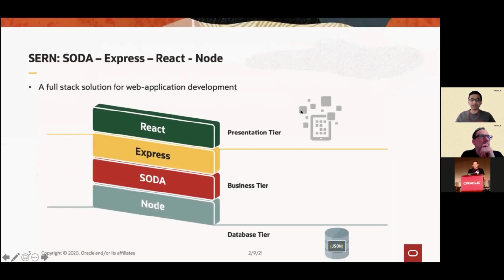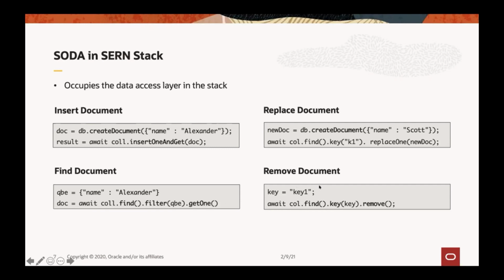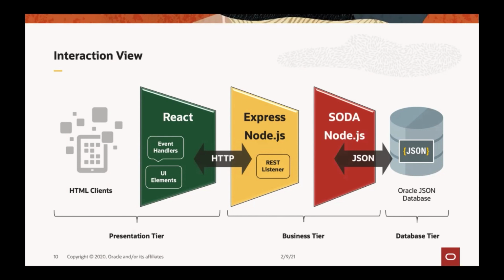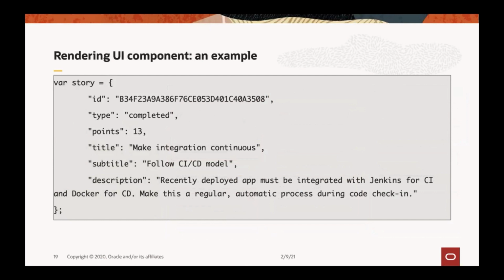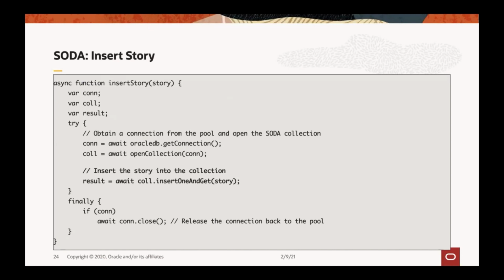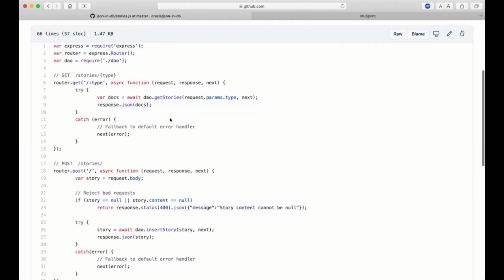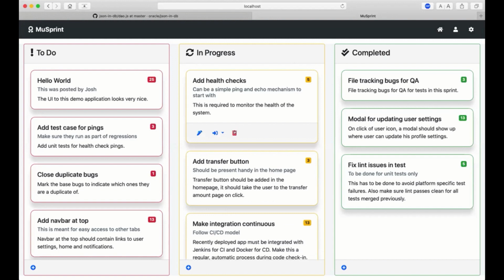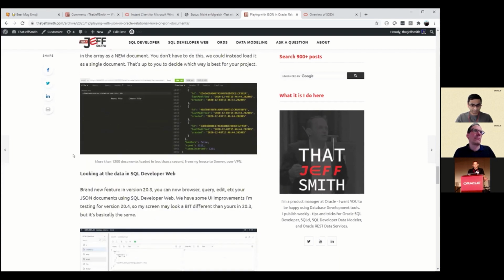SERN: Development using SODA, Express, React and NodeJS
In this session Srikrishnan Suresh demonstrates how the SODA Api can be used with NodeJs, Express and React to build modern web applications. Jeff Smith explains how ORDS (Oracle Rest Data Services) can be used to simplify REST-based development.
SERN stack SODA, Express, React, NodeJS using Oracle Database

The video gives an introduction to the SERN stack for JSON-based application development using React, NodeJS, JavaScript, Express and the SODA Api (the JSON document-store api of Oracle's database).
Srikrishnan Suresh will walk us through a simple demo that is also available on Github
Jeff Smith explains how ORDS (Oracle REST Data Services) can simplify REST based development.

Timeline past intro:
0:00 - 1:50
1:51 - 3:39   What is the SERN stack?
3:40 - 8:04   SODA: (Simple Oracle Document Access) Api
8:05 - 10:45  SODA in context of SERN stack
10:46 - 10:25 Express
10:26 - 15:30 React
15:31 - 18:12 SERN Interaction Overview
18:13 - 19:10 Model -View Paradigm
19:11 - 20:29 Intro: MuSprint Application built with SERN stack
20:30 - 23:19 Development Process (Teamwork)
23:20 - 26:33 Web Interface, JSX
26:34 - 27:20 Event Handler
27:21 - 34:55 SODA backed Rest Services
34:56 - 48:20 Github project, code walk-through
48:21 - 56:50 ORDS: Oracle Rest Data Services
56:51 - END